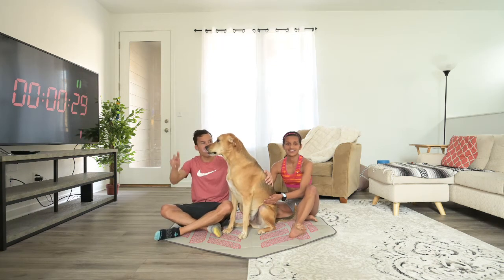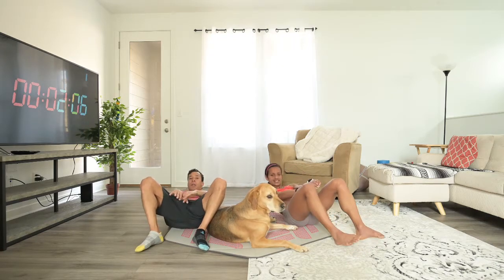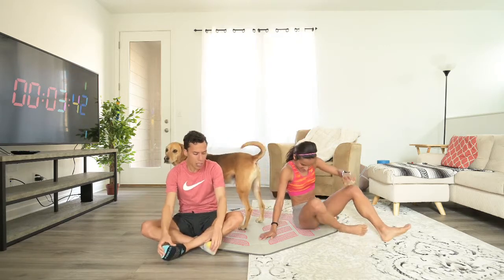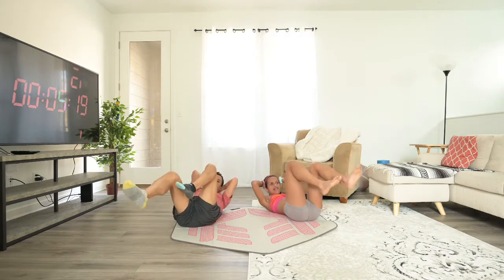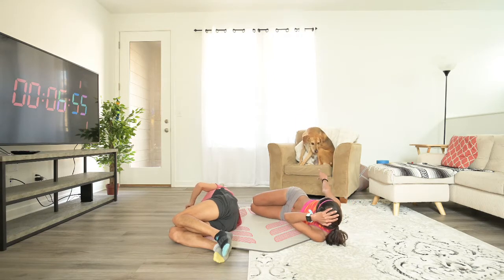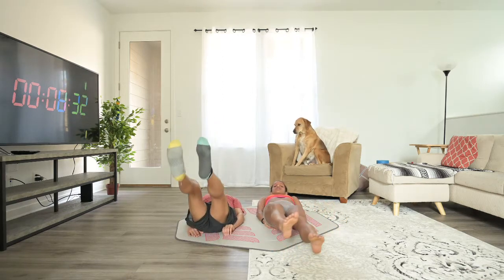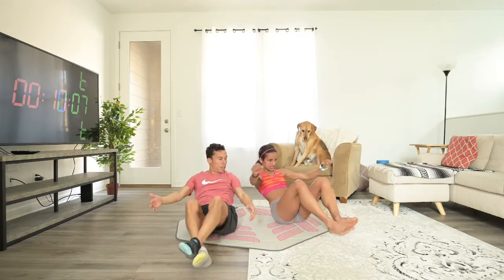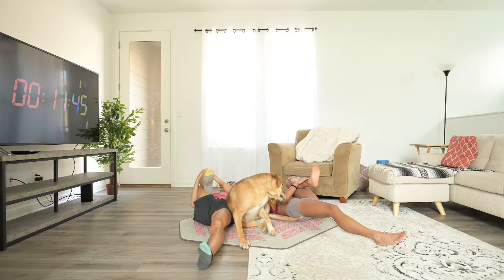Quarantine Day 12 Part 2